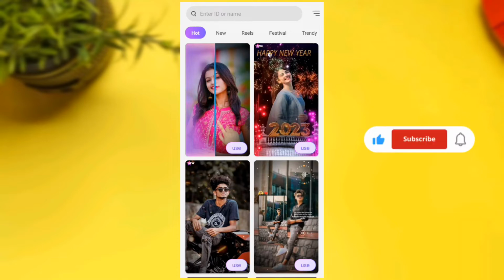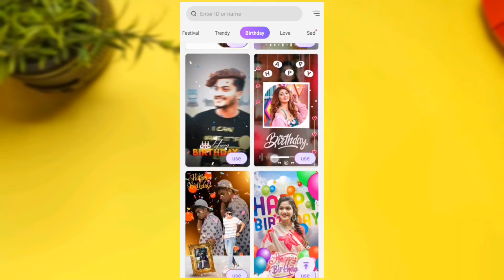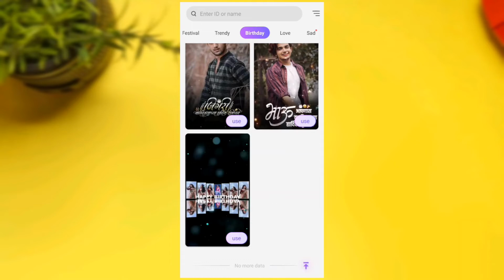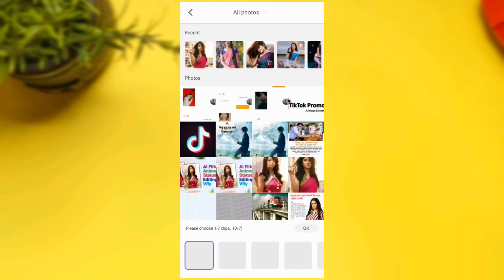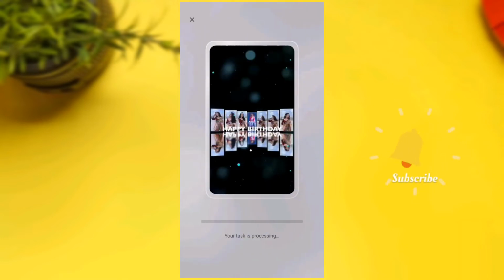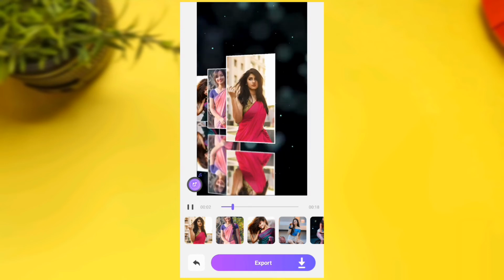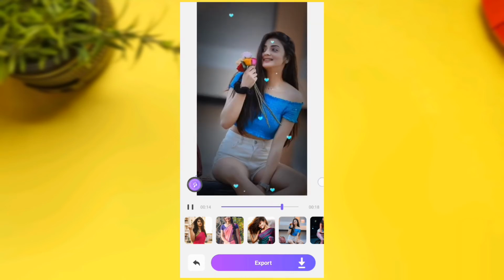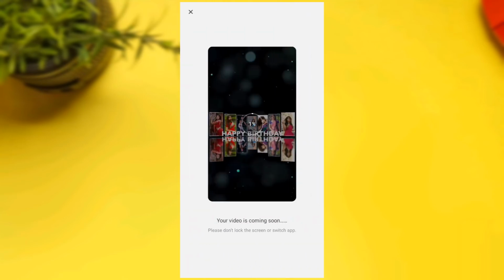Birthday Wish Status Video Editing In Vidmix - Happy Birthday Status Editing.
In this video i will show you how to make happy birthday wishing status editing in just one click.

Birthday Wish Status Video Editing In Vidmix  - Happy Birthday Status.

If you need photo editing & any type of editing related problems you can contact with me. I will try to solve.  👇

This Audio & Pictures is for educational purpose only.Copyright Disclaimer Under Section 107 of the Copyright Act 1976, allowance is made for "fair use" for purposes such as criticism, comment, news reporting, teaching, scholarship, and research.